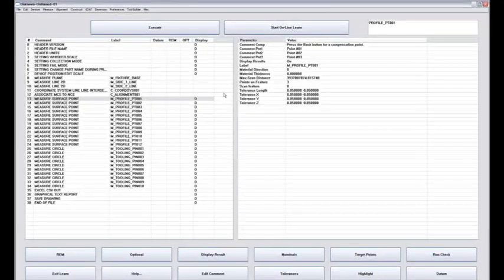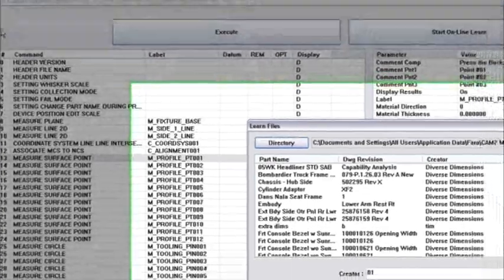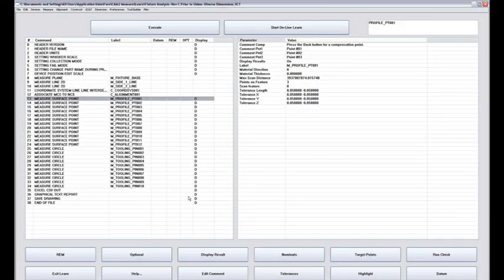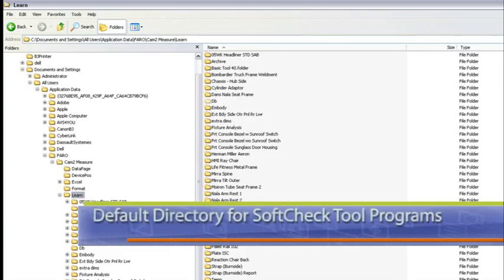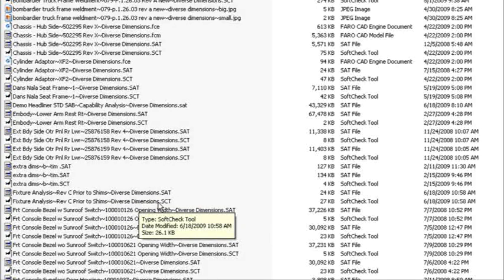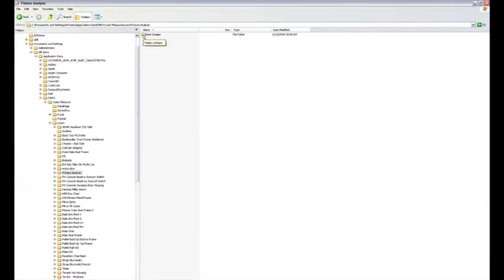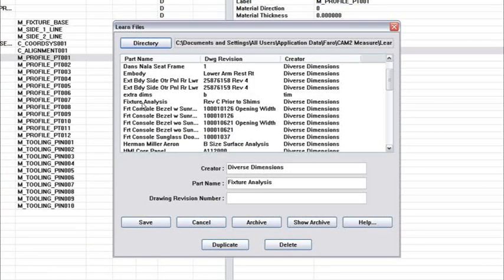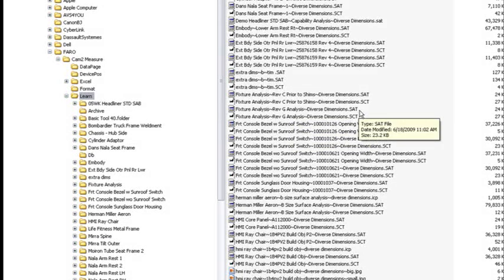Faro Arm Training Videos: SCT Saving - Files and Locations (4.0 Only)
This CAM2 Measure training video will explain how to sort files that are being saved with SoftCheck tools and where they are being saved in the system. This is useful for understanding the file location logic when saving files.